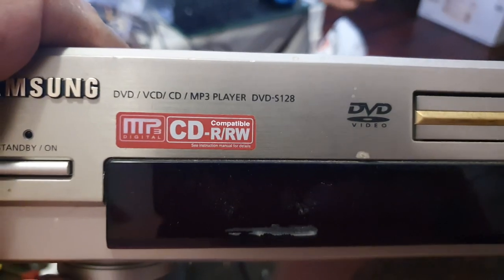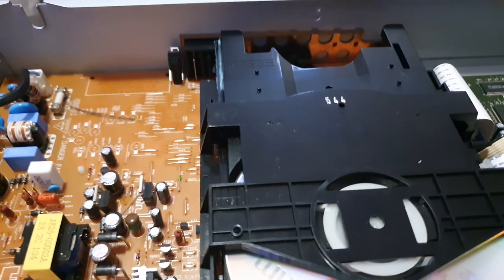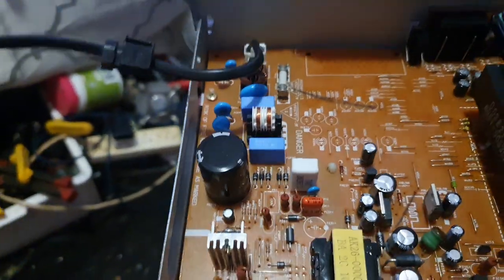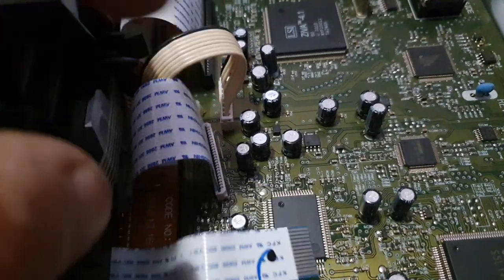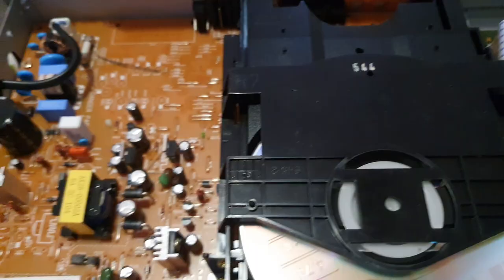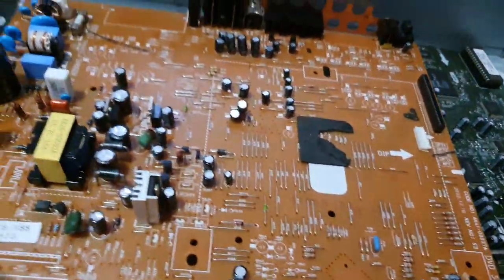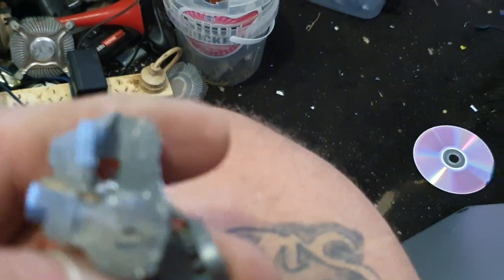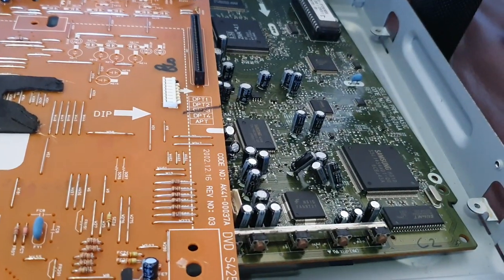SCRAPPING / scrapping a Samsung DVD player for gold and other precious metals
this is another quick scrapping video to see what's in a Samsung DVD player

VIDEO MADE BY EWASTE RECYCLER